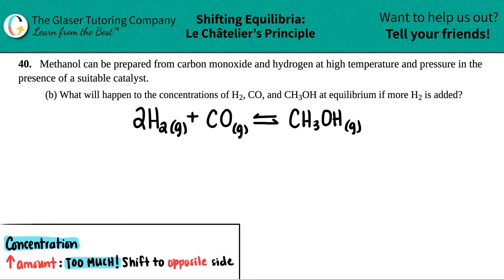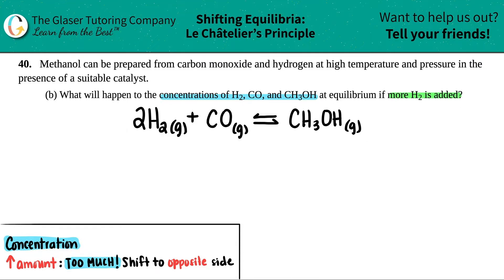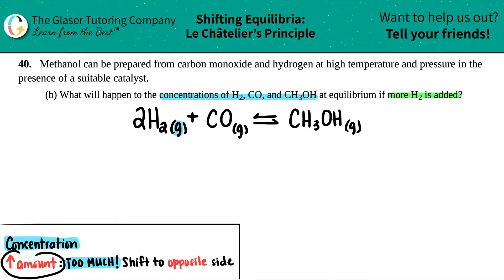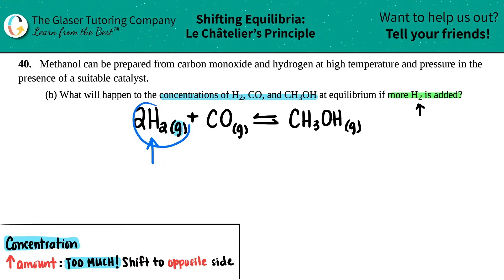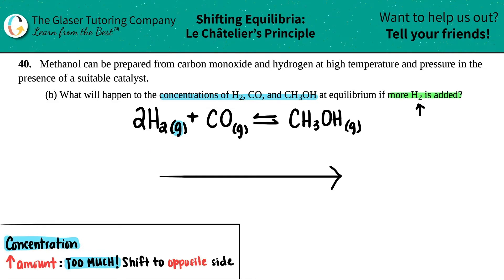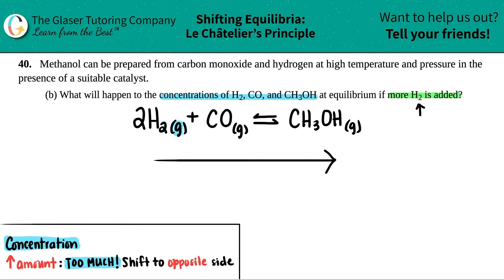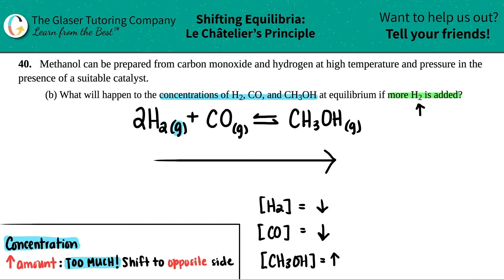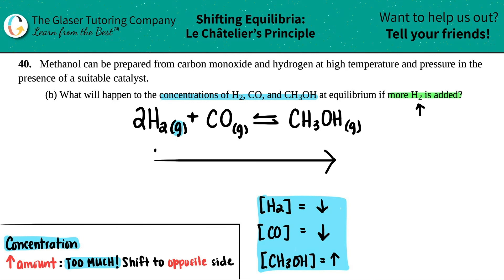13.40b | What will happen to the concentrations of H2, CO, and CH3OH at equilibrium if more H2 is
Methanol can be prepared from carbon monoxide and hydrogen at high temperature and pressure in the presence of a suitable catalyst.
(b) What will happen to the concentrations of H2, CO, and CH3OH at equilibrium if more H2 is added?